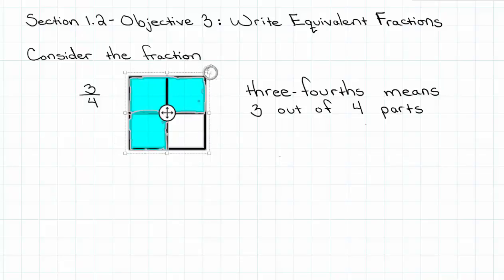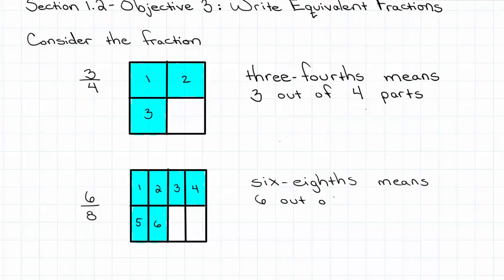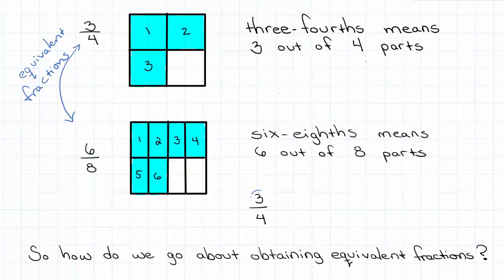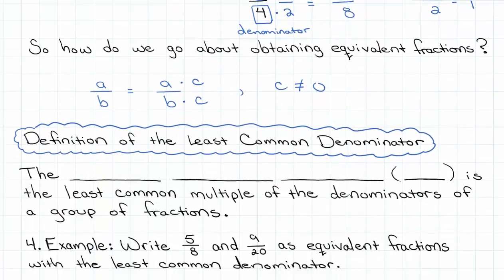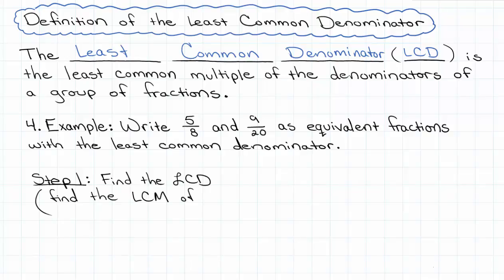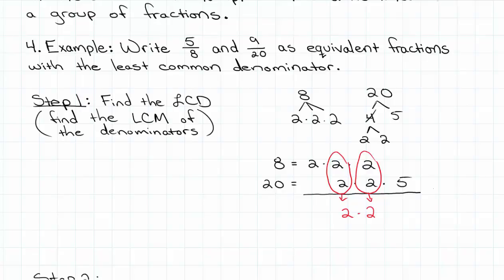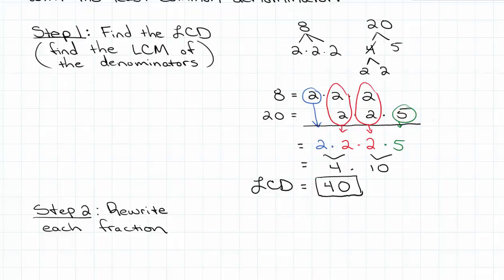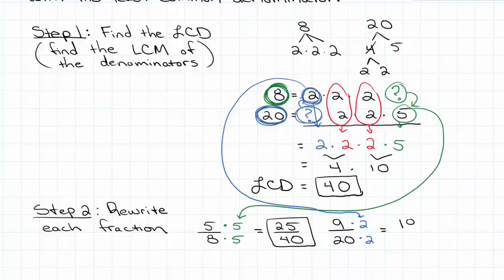Equivalent Fractions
This video explains about how to write equivalent fractions.